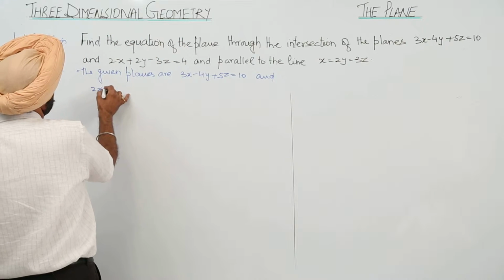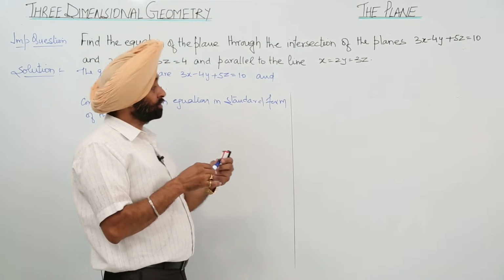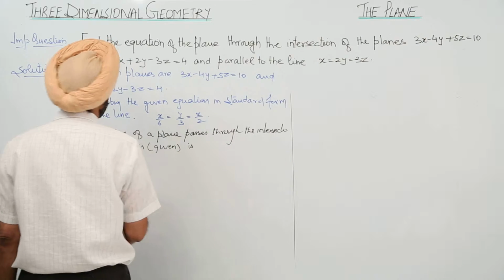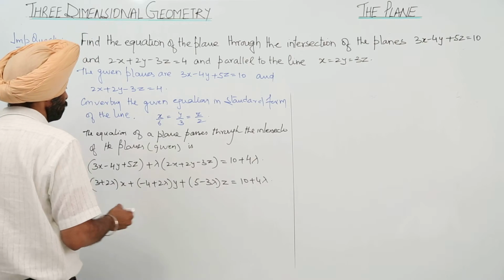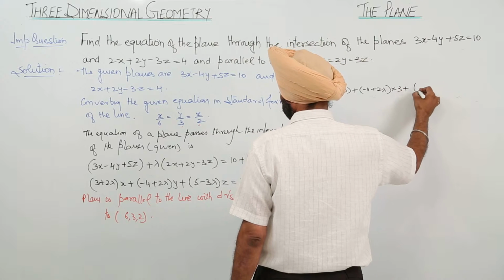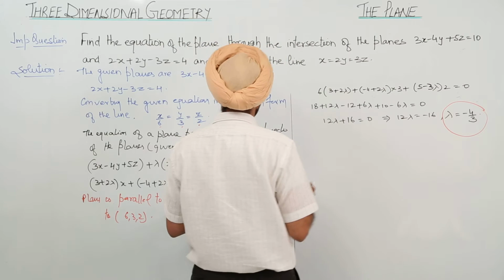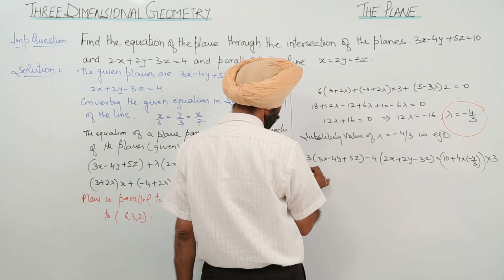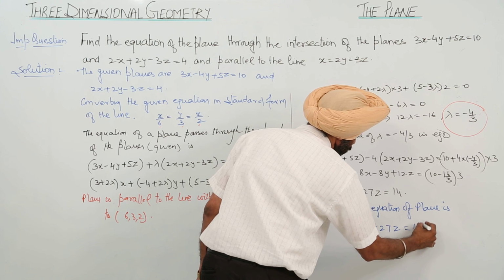Free l CBSE l MATH 12 | THE PLANE | Imp Question Equation of plane parallel to a given Line l L1233